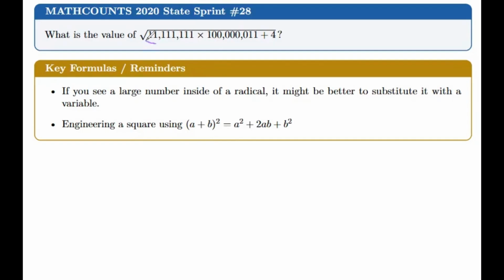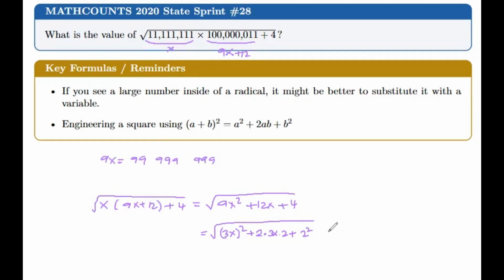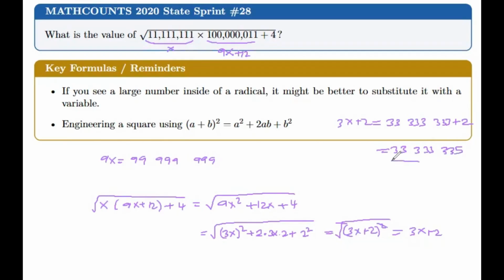2020 MATHCOUNTS State Sprint Problem 28,Clever Sunstitution and Square of Binomial